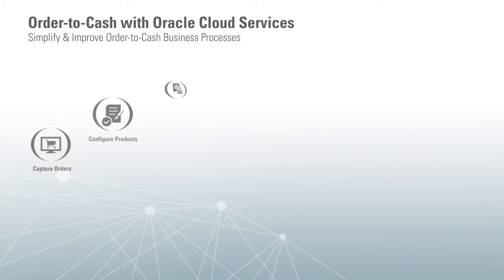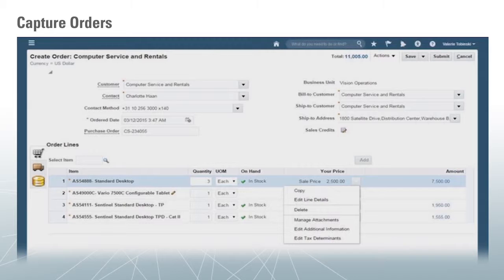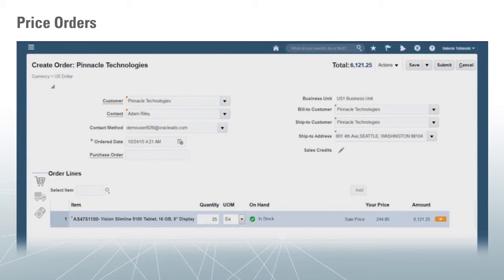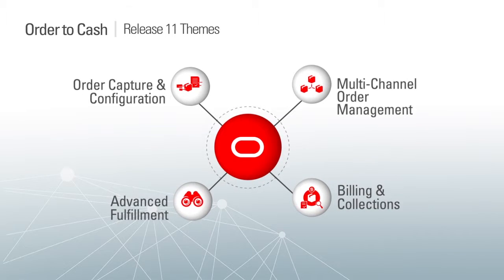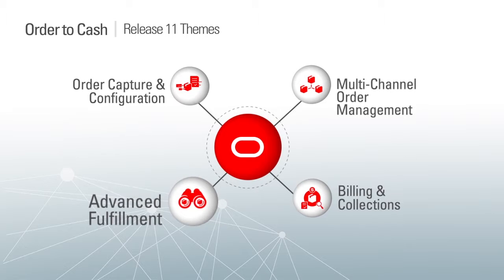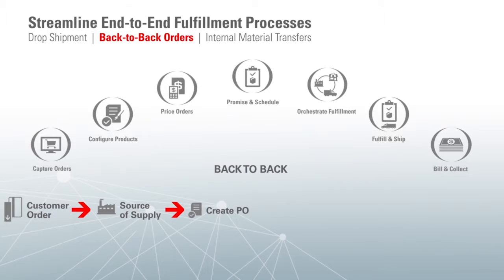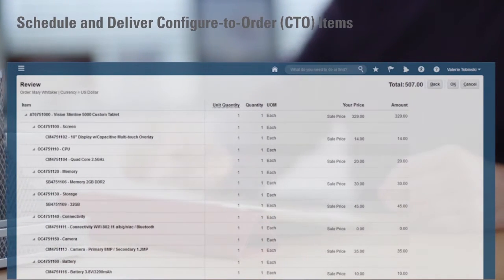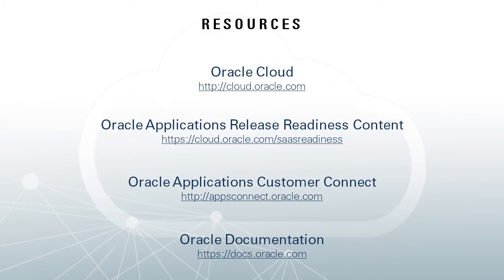Oracle Applications Release 11 Spotlight on Order to Cash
Watch the Release 11 spotlight video on top level messages and product themes of Oracle Supply Chain Management Cloud - Order to Cash.